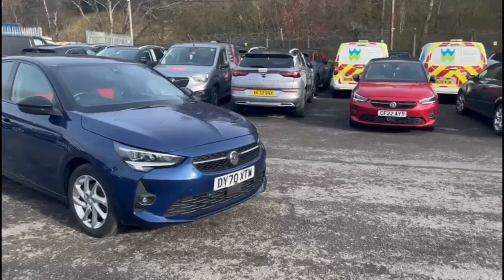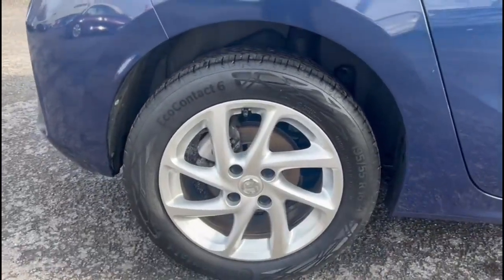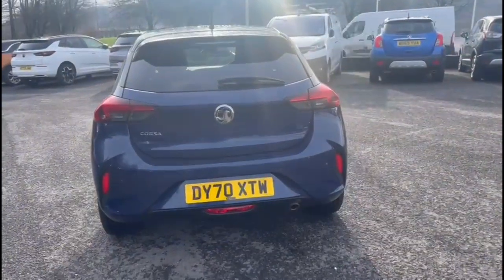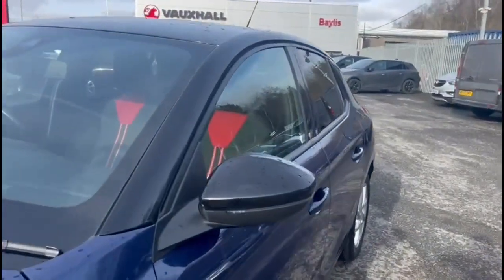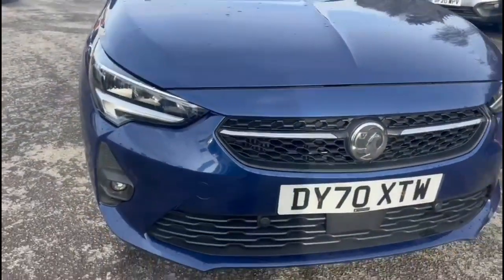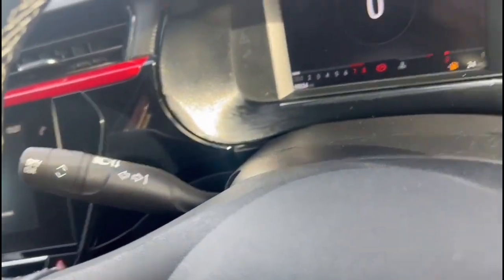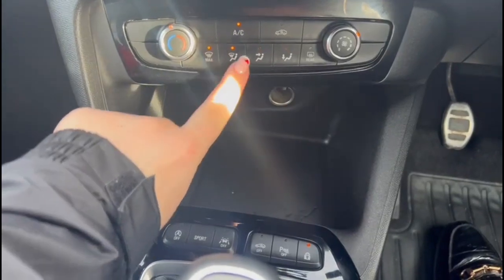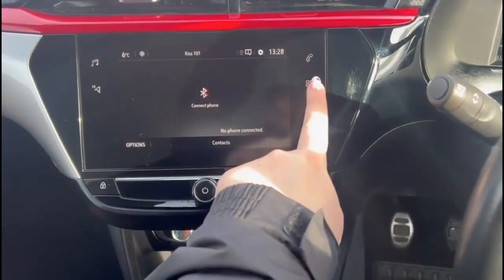Vauxhall Corsa 1.2 Turbo SRi Nav 5dr 2020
Vauxhall Corsa 1.2 Turbo SRi Nav 5dr available at Baylis Southern